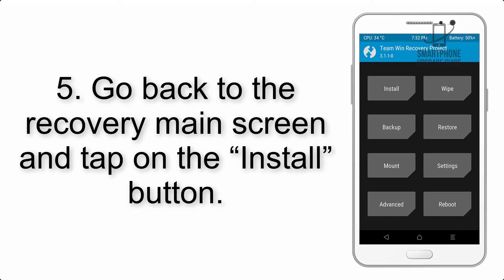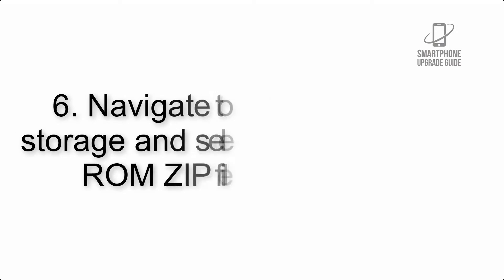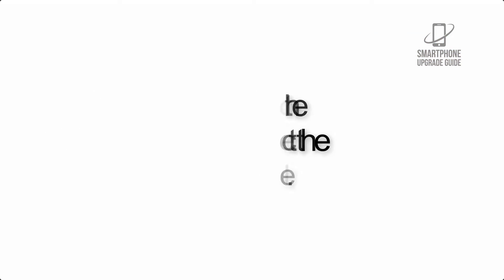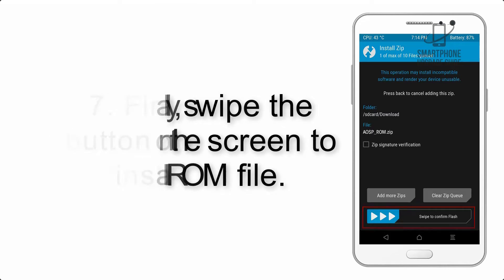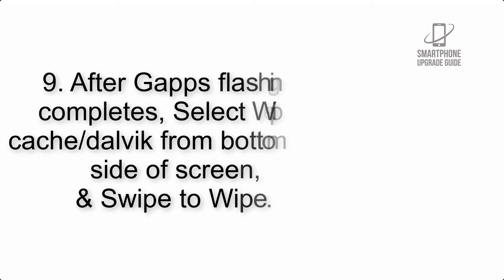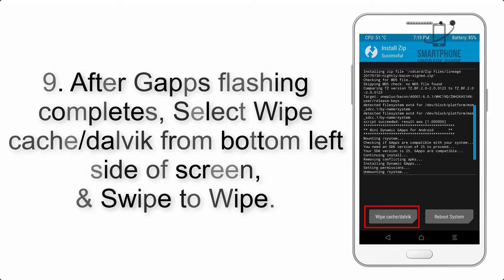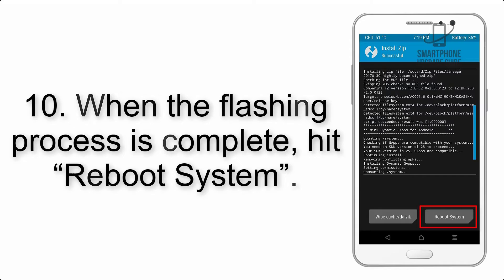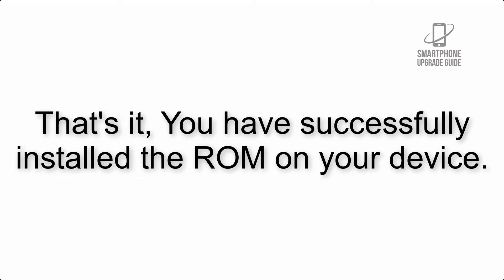Install Android 10 on Realme 5 (LineageOS 17.1) - How to Guide!